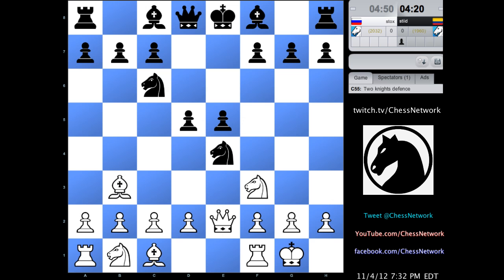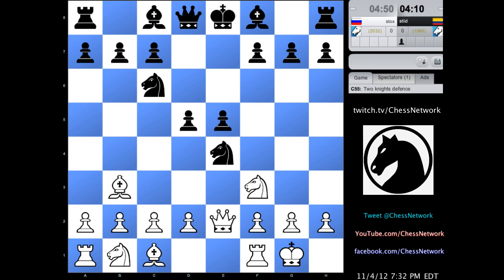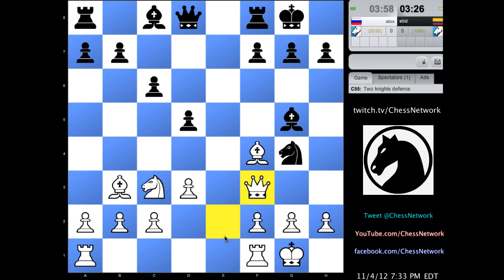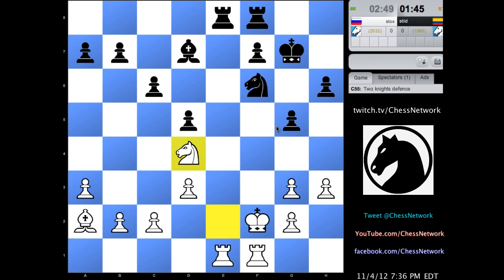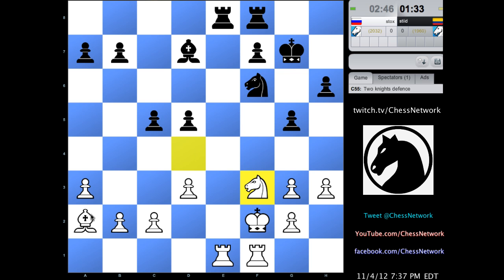Chess Kibitzing #28: Two Knights Defence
This is a chess game played on chesscube.com where I do some kibitzing.

Opening: Two Knights Defence